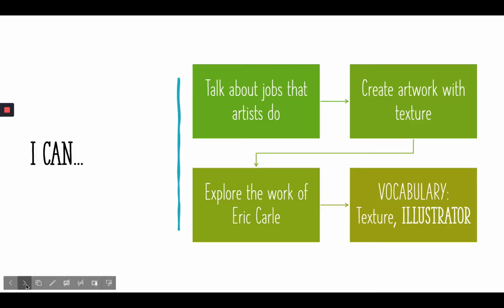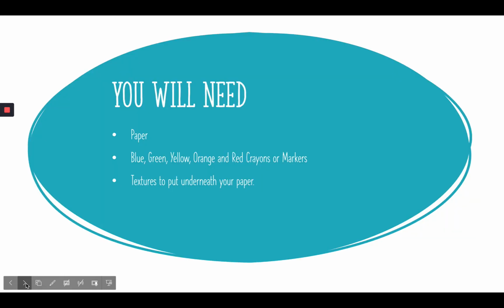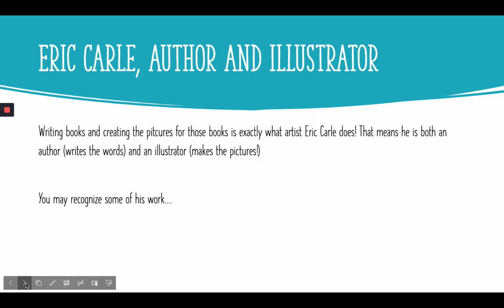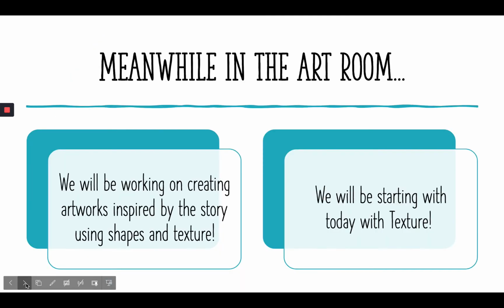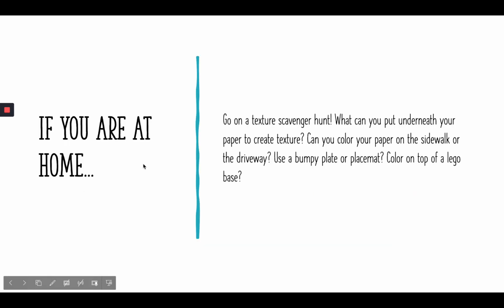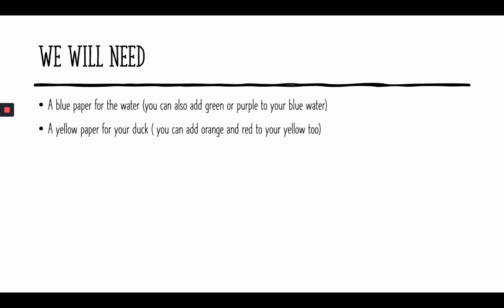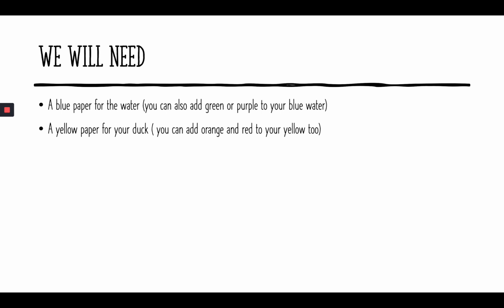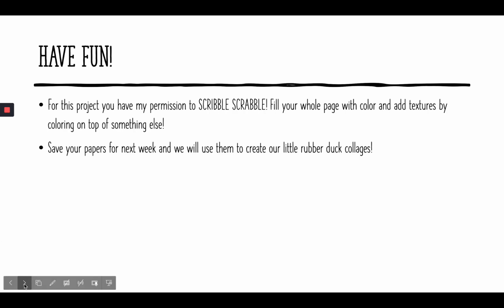Eric Carle Inspired Art - Kindergarten